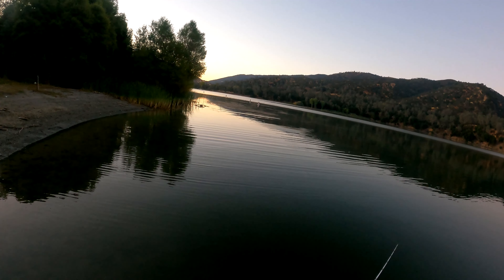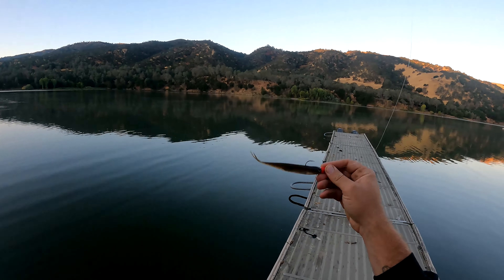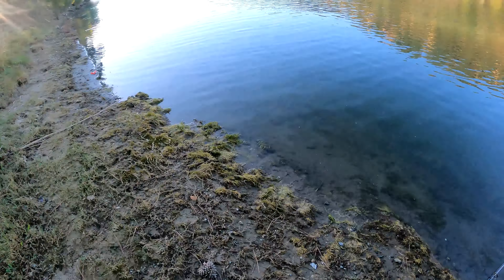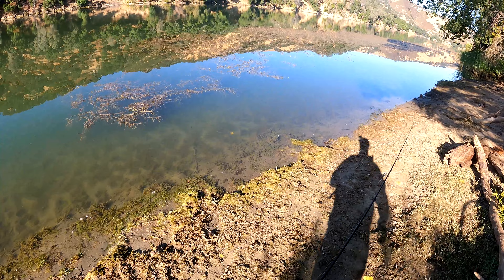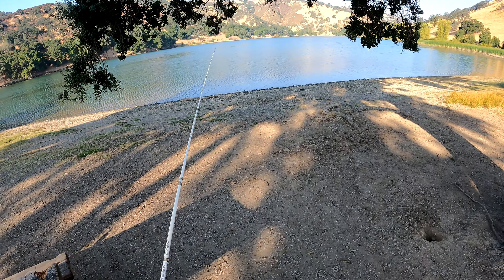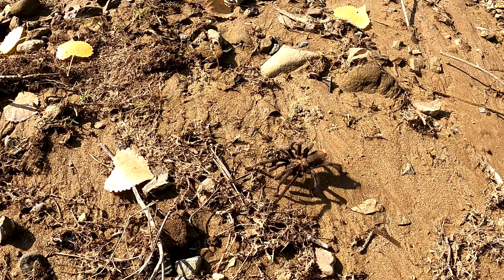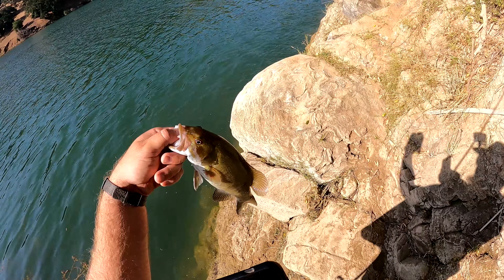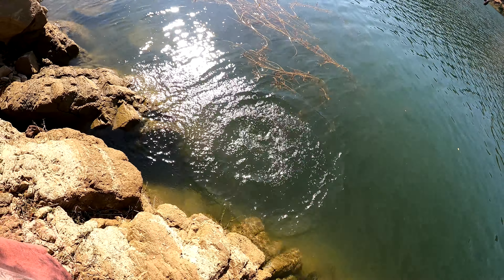MULTIPLE SPECIES??? (3 different types of bass live here!)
Headed out again to bank fish at lake Del Valle in Livermore. Went with the intention of possibly catching 3 different species of bass, not 100% success but still some! This lake continues to confuse me but I think I am slowly figuring it out! Next time we will get the striper! Another fun day of fall bass fishing!